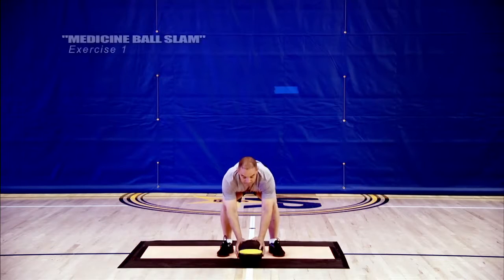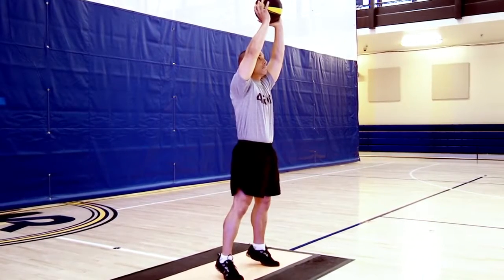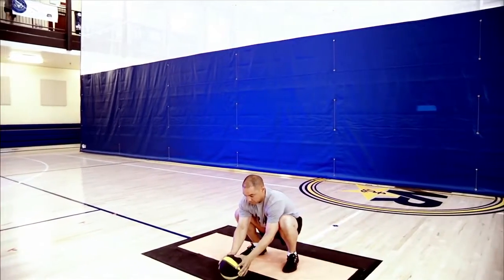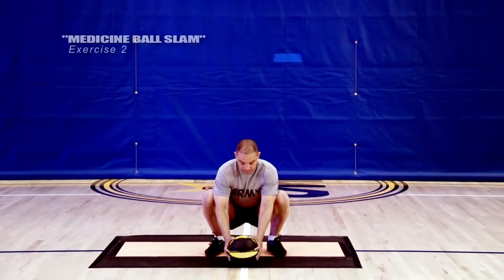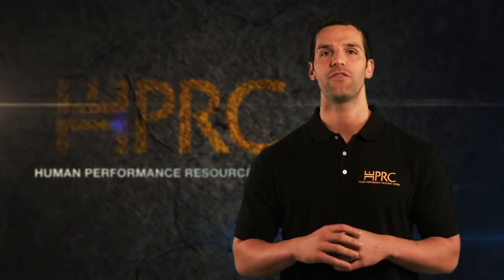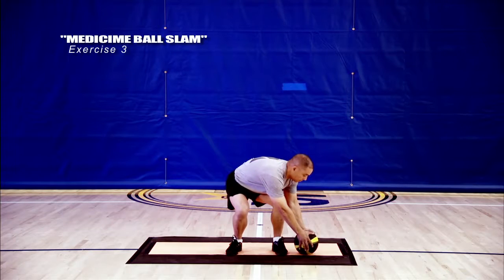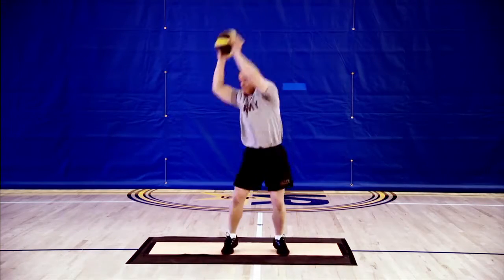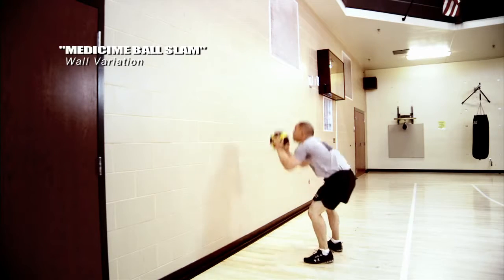U.S. Navy-Vertical Core Training Medicine Ball Slam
Throwing requires coordination and core muscles - a great combination for strengthening the core. Vary speed & weight, for a challenge.